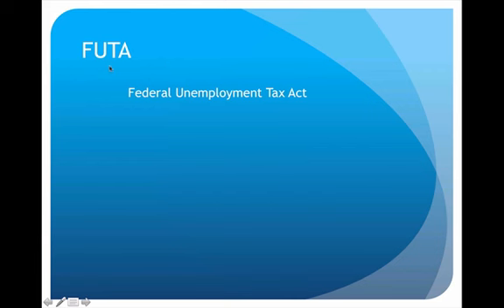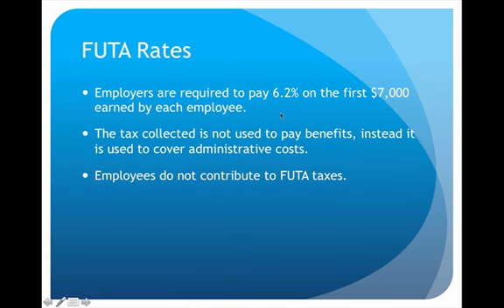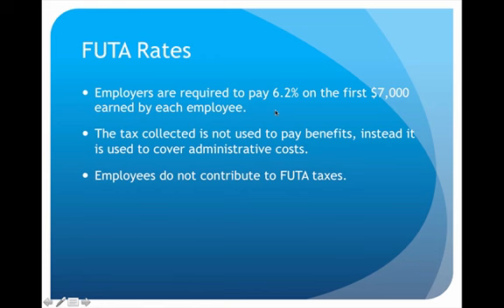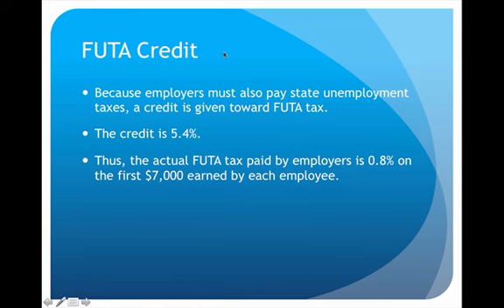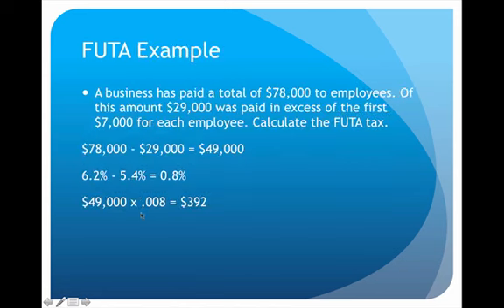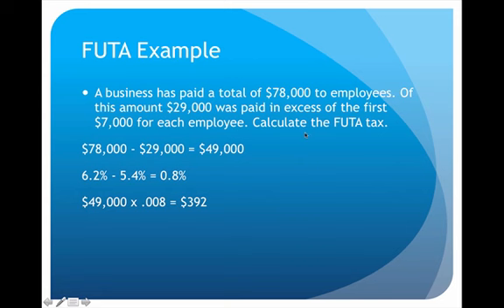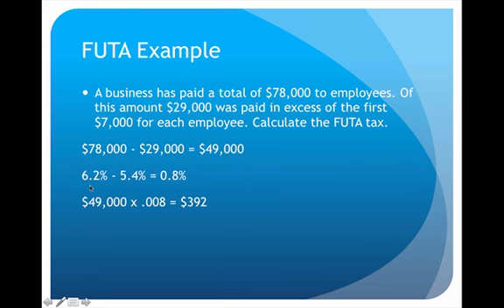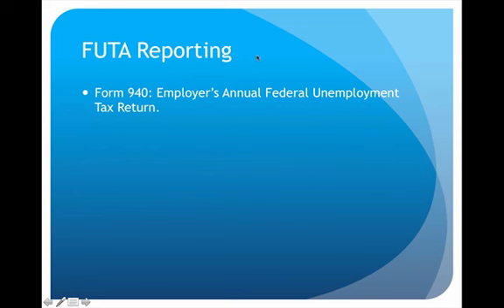Unemployment Taxes Lecture